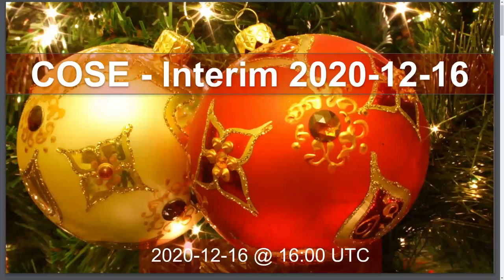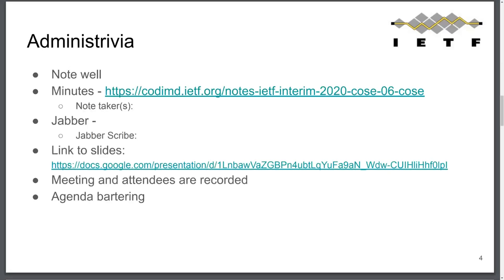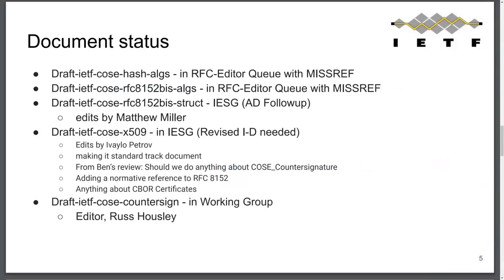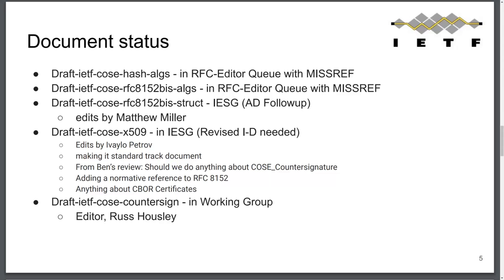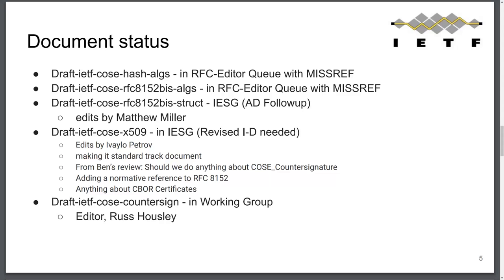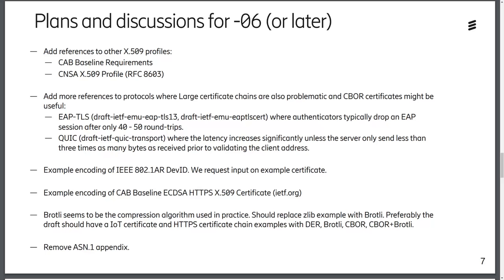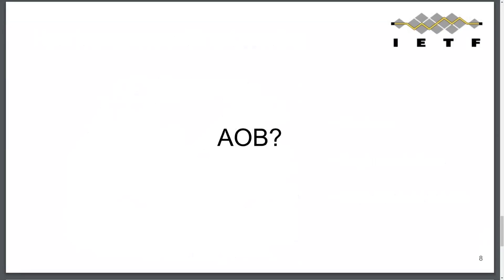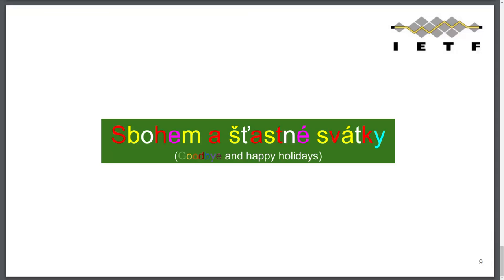COSE WG Interim Meeting, 2020-12-16